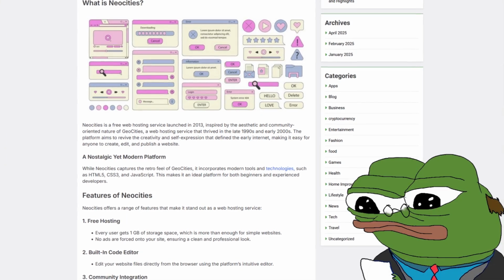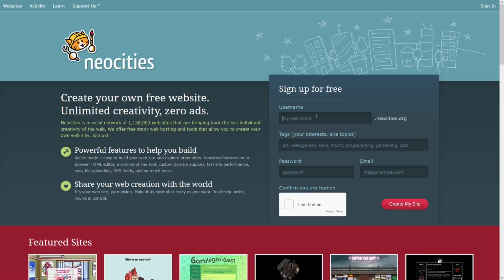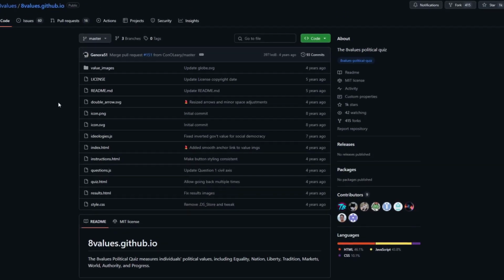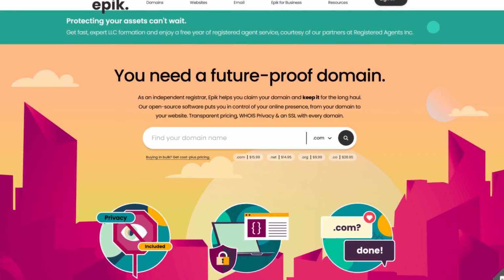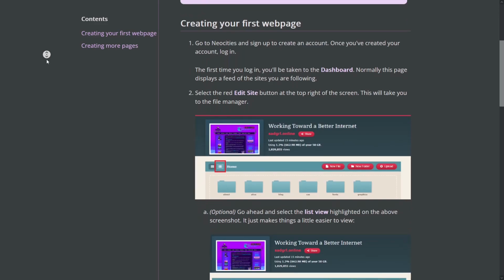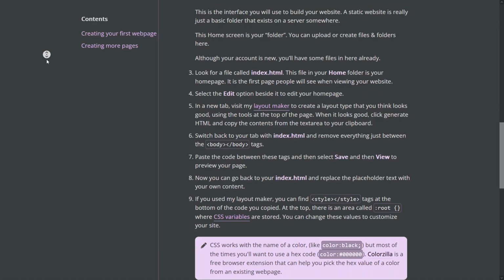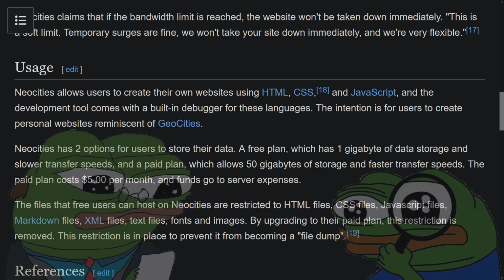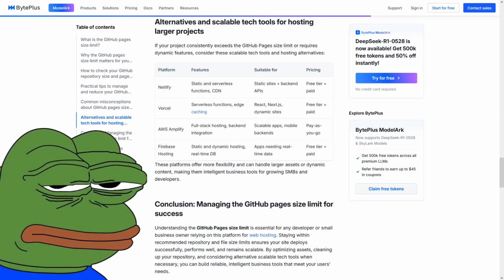Neocities vs Github Pages | Which is Better?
In this video, I tell you how you can get yourself not only a free website, but a free domain name and free website hosting! Neocities and Github Pages both provide you with ways to accomplish this, but both differ immensely in their target audience and aims. Whilst Github Pages is very much a professional way to host your site, with the website utilising your Github repository for the source, Neocities is the spiritual successor to Geocities, which provided it's users with the same opportunities Neocities does today.

They are both free services, so give them a try! If you fancy looking at other similar sites for inspiration of just for the fun of it, i'd recommend Neocities. It has a good /comfy/ feeling to it.
If you want a site that you might be able to share down the line in a more professional manner, Github pages is probably more applicable.